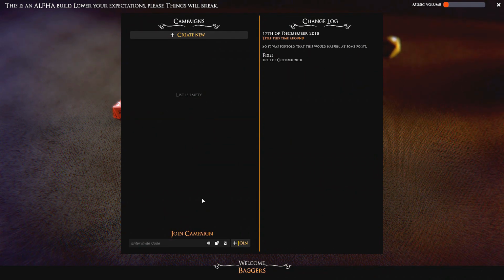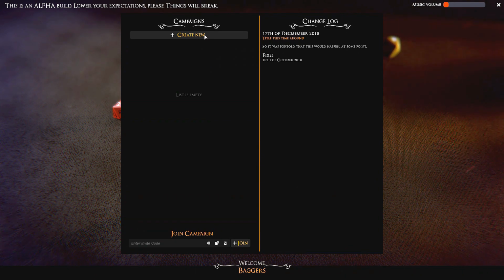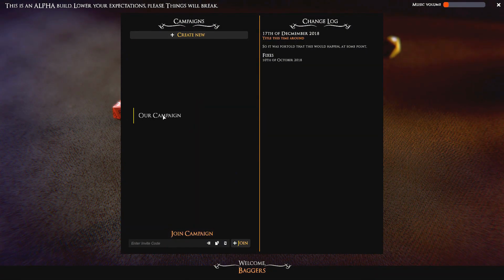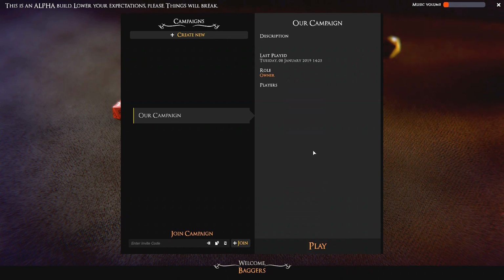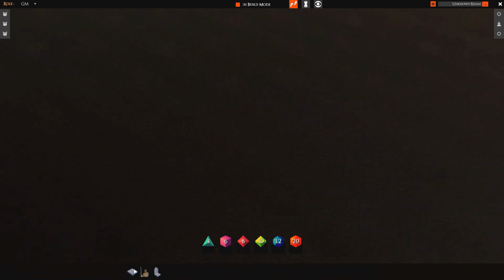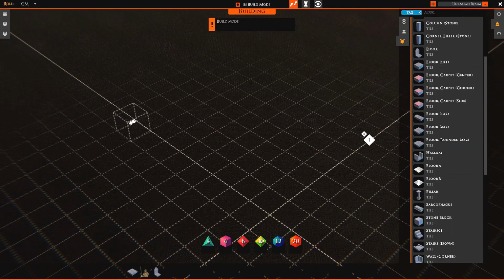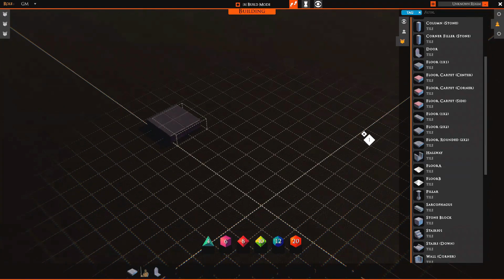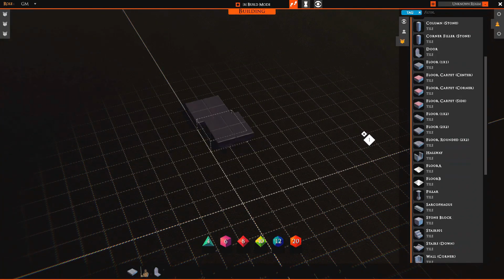TaleSpire Alpha GM Mini Series (Campaigns & Boards)